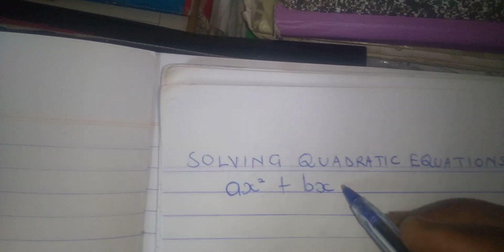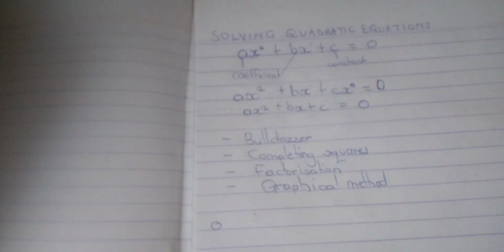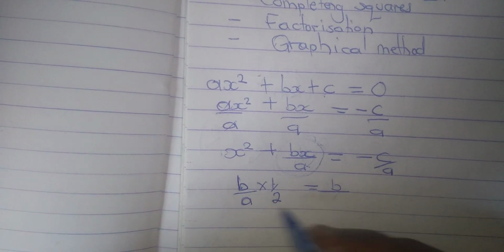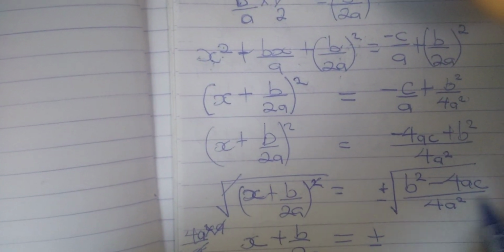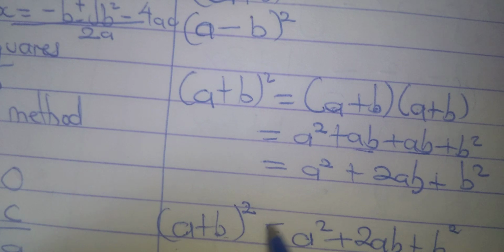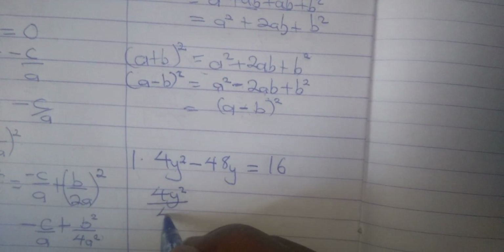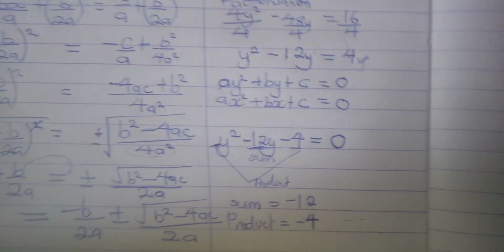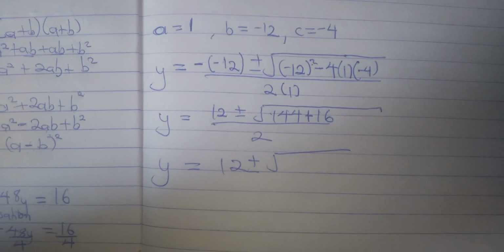solving quadratic equations